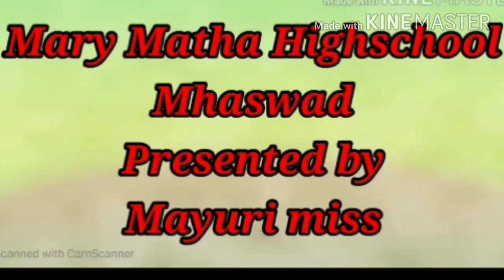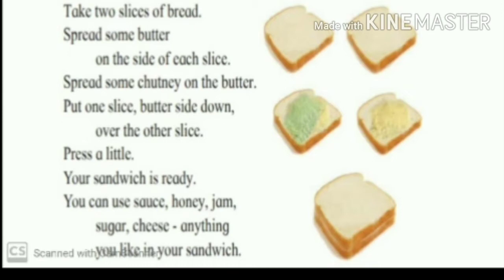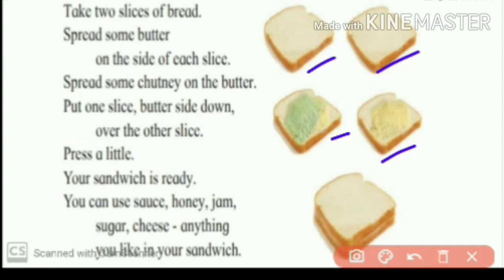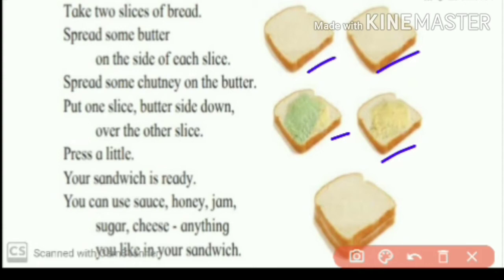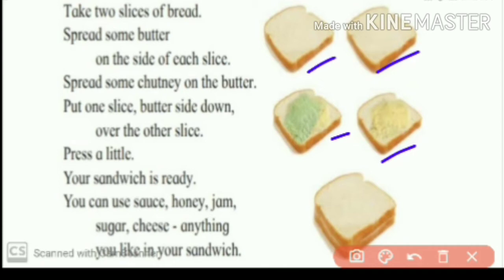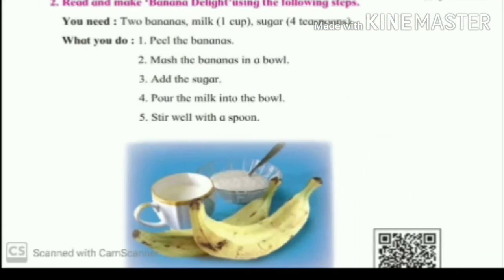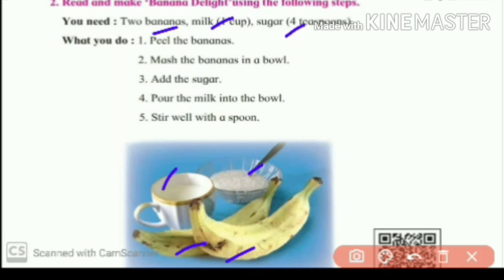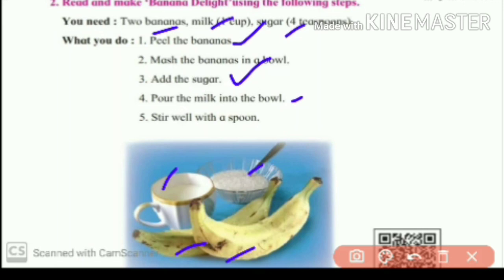Unit-5,Ch-4,Tasty Treat, Steps to make 'Sandwich' and 'Banana delight'.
This video contains the steps to make the sandwich and banana delight.